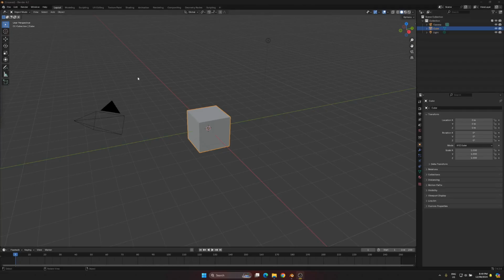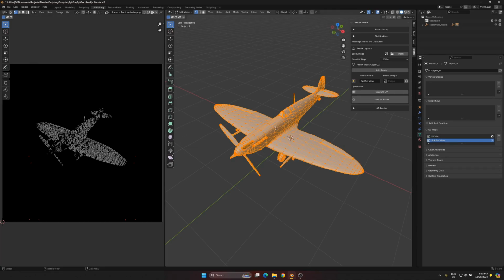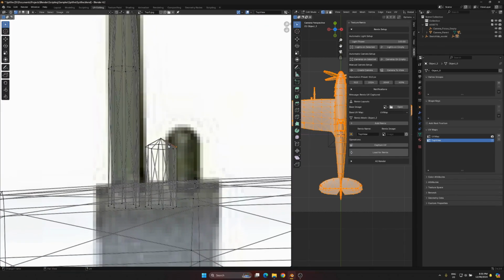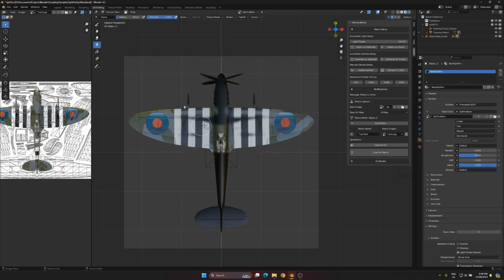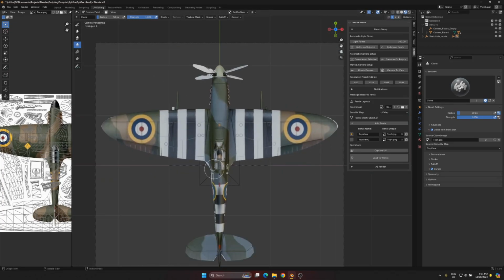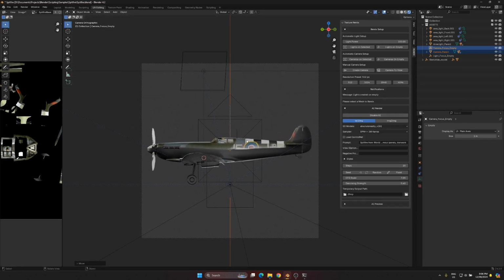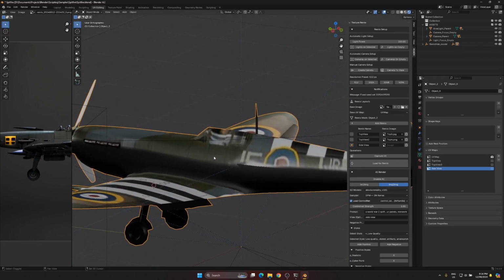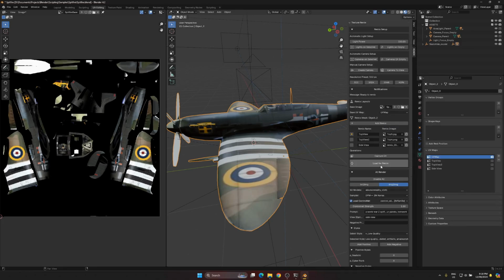Texture Remix - Tutorial Blender Addon for Fast Texture Creation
This isa video tutorial on how to make use of Texture Remix, a Blender Addon to help speed up the process in texturing. I create mods and games and its hard to match models and textures to a game style or look you want. This addon will let you paint textures on any mesh fast and easily. It was mainly designed for creating mods for games but can be applied to any workflow you like.
Powered by Stable Diffusion if you turn it on, you can generate limitless textures which you are able to remix into you design